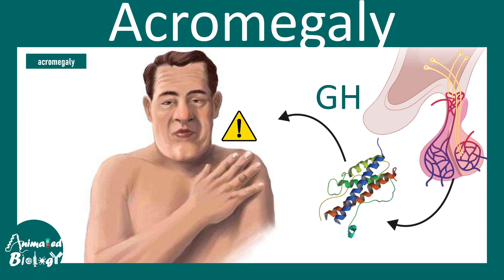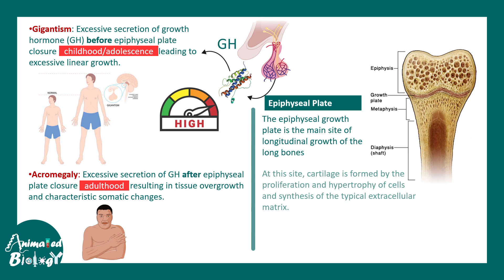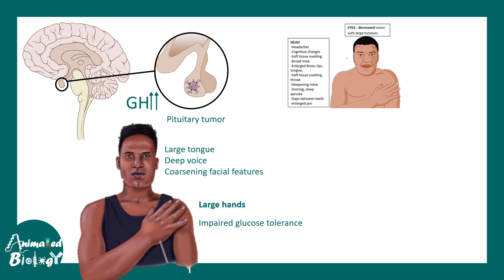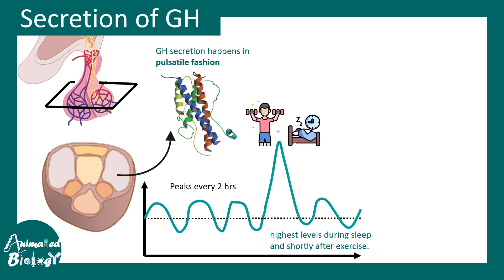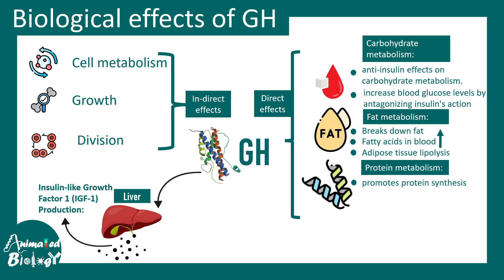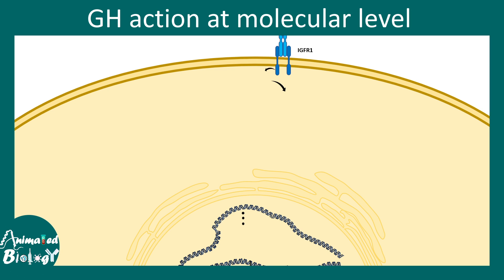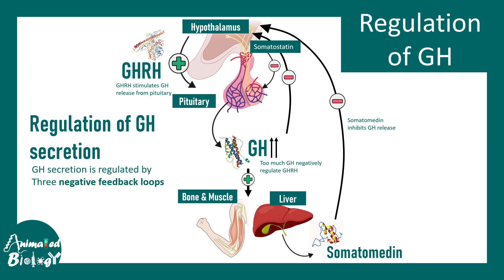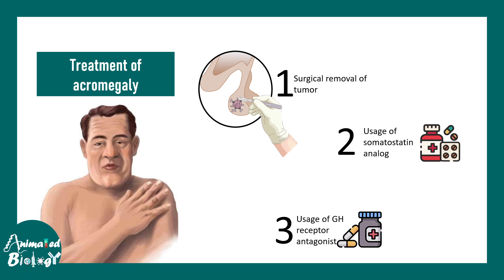Acromegaly | Gigantism | Growth hormone dysregulation | USMLE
In this video we will talk about Acromegaly | Gigantism | Growth hormone dysregulation | USMLE